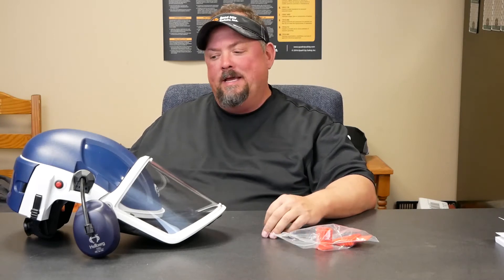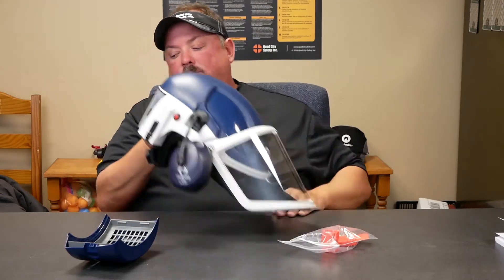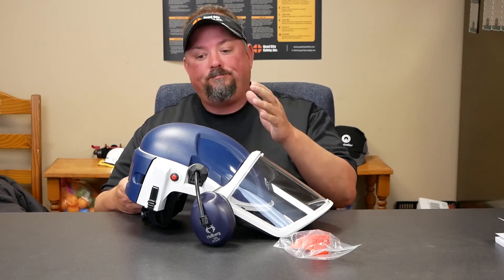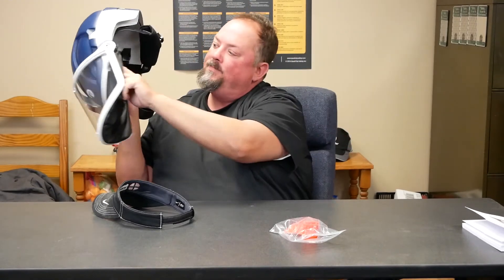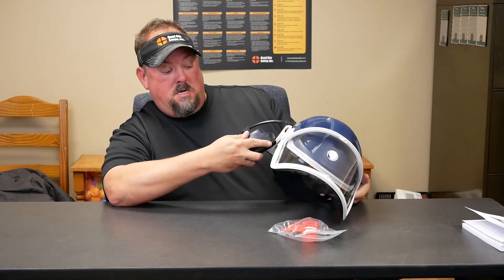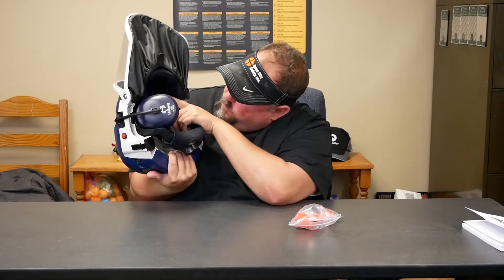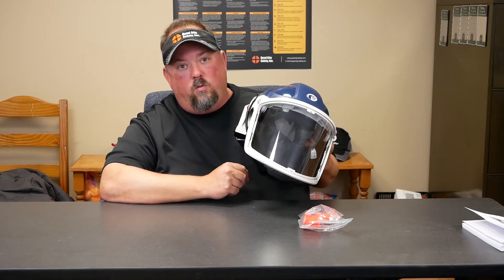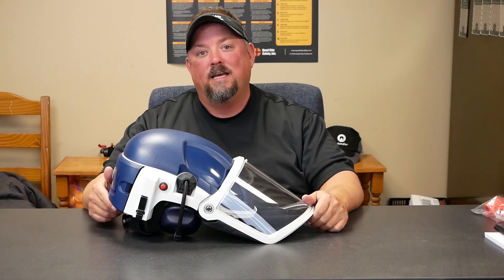Product Spotlight: Pureflo 3000 PAPR (Powered Air Purifying Respirator)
A Configurable, All-in-One Respiratory, Head, Face, Eye, and Hearing Protection Solution

Current Stock:

The PureFlo 3000 is a modular, lightweight PAPR provides a lower total cost of ownership in light-to-medium duty environments. An all-in-one respirator optimized for maximum mobility, the PureFlo 3000 integrates head, face, eye, and hearing protection solutions for a range of light-to-medium duty environments. The head-mounted design eliminates the need for hoses and belts, virtually eliminating snag hazards in tight quarters. A breakthrough in headborne weight, comfort, and durability, the PureFlo 3000 is made for keeping industrial workforces safe, while simultaneously enhancing productivity.